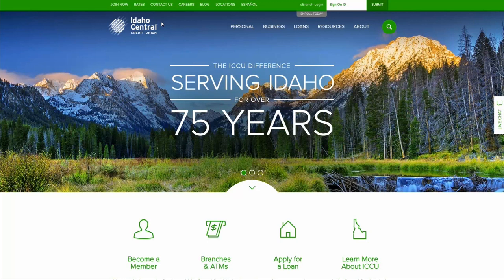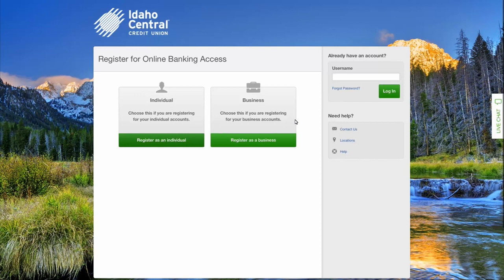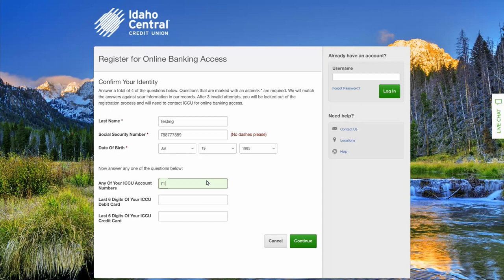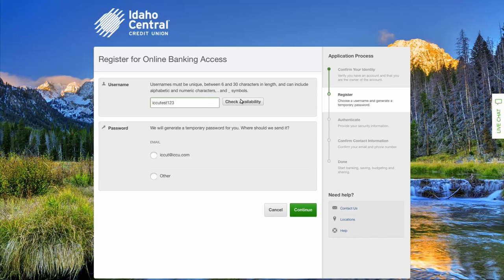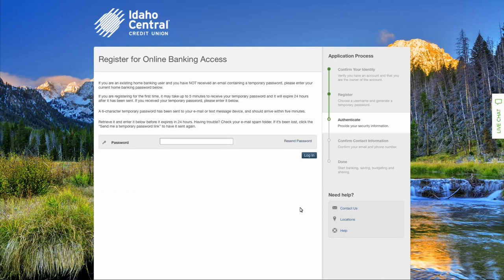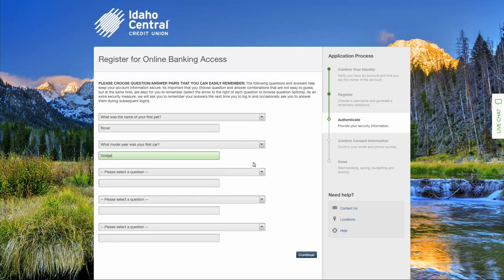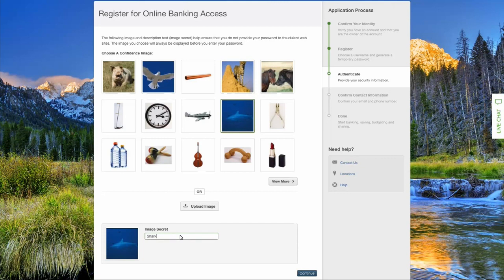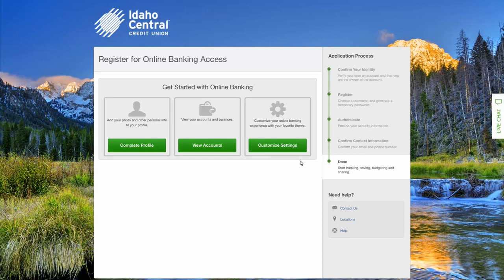New User Registration Tutorial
Trying to sign in to Idhao Central's eBranch for the first time? Here's a quick tutorial on how to register both personal and business banking accounts online.